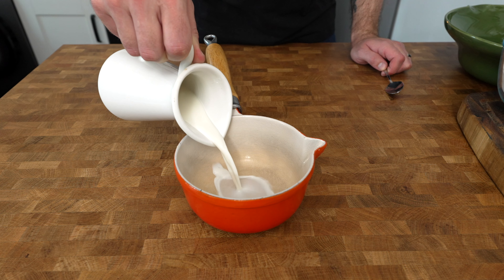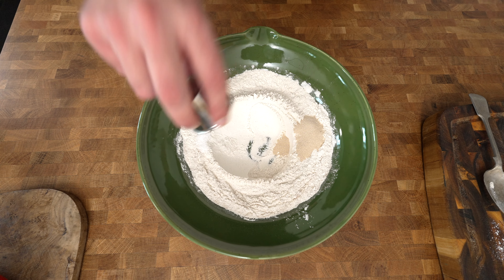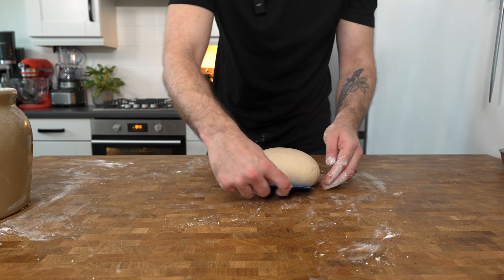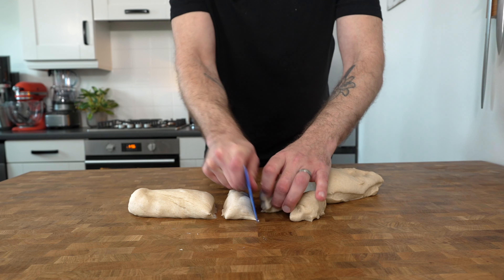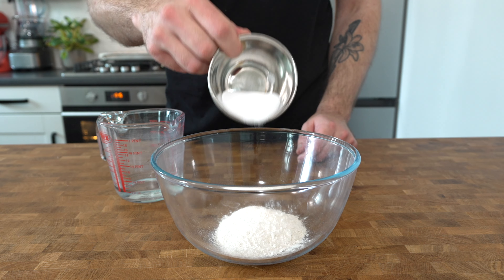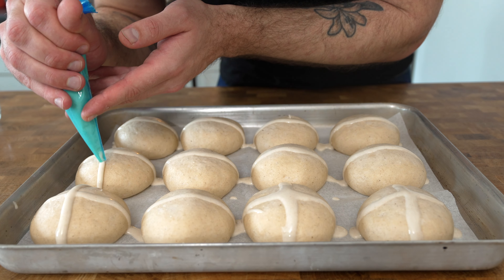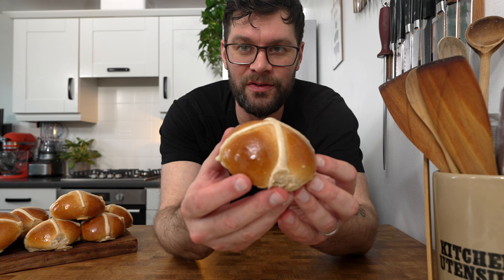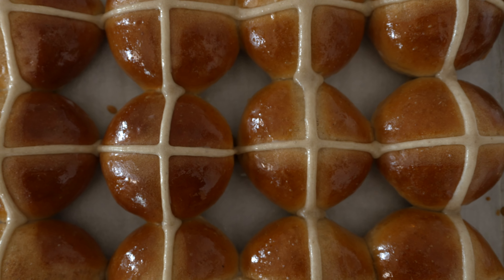The Secret to Hot Cross Buns | How to Make Recipe Tutorial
Hot Cross Buns - The Secret to the perfect hot cross bun. In this recipe tutorial, I show you how to make delicious hot cross buns from scratch. This recipe is a plain hot cross bun dough to leave the flavouring options open for you to add your own bit of sparkle. I explain the best stage to add any dried fruit, chocolate chip, candied peel, zest or even fudge, the options are endless. I used mine for a stunning, savoury, slow-cooked lamb shoulder and mint sandwich (see the full video on the channel) It was so good! I came across a small problem with the cross during the cooking process but I explained how to fix it and have amended the recipe accordingly. You will also see how to make the perfect glaze as well as other examples of possible glazes you can use. I hope you enjoy this video. Check out the full written recipe below and happy baking!

makes 12

300ml x Whole Milk
50g x Butter
500g x Bread Flour
50g x Caster Sugar
1 tsp x Ground Cinnamon
1/2 tsp x Mixed Spice
7g x Fast Action Yeast
1 tsp x Fine Salt
1 Egg

The Cross

45ml x water
50g x Bread Flour
20g x Caster Sugar

The Glaze

50ml x Milk
20g x Honey

Method

1. Place the milk and butter into a saucepan and warm through over low heat until the butter just melts. Take from the heat and leave to cook for 10 minutes.

2.  Next, place the flour, sugar, ground cinnamon and mixed spice into a mixing bowl. Mix and make a well in the centre.

3.  Place the yeast on one side of the well and the salt on the other. Crack the egg into the centre and break it up a little bit before pouring in the warm milk and butter mixture.

4.  Mix everything to form a dough. Turn it out onto a floured work bench and knead for 10 minutes until the dough feels smooth and less sticky. Don’t be afraid to apply extra flour if it feels too sticky. Roll into a ball and place back into a mixing bowl, cover with a clean damp cloth and prove for 1 hour in a warm place. Tip: When kneading is the perfect time to add any flavours such as dried fruit or chocolate chips. I'm keeping these plain today.

5.  After 1 hour, divide the dough into 12 equal pieces and roll them into balls. Place onto a baking sheet lined with parchment paper. Press each dough ball down firmly with your hand before covering again to prove for 1 hour.

6.  To make the mixture for the cross, place all ingredients into a bowl and whisk until smooth. Place into a piping.

7.  Once your buns have risen for the second time, it’s time to pipe on the cross. Do this however it feels comfortable for you. (See the video for reference)

8. Place the hot cross buns into a preheated oven at 170°C Fan for 30 minutes until golden brown.

9. To make the glaze, place the milk and honey into a saucepan and place over low heat, stir until the honey dissolves. Bring it to a simmer and take it straight off the heat. Brush the glaze immediately over the hot cross buns as soon as they come out of the oven.